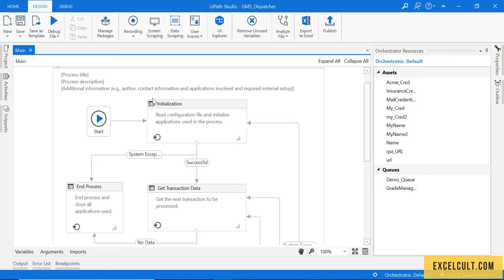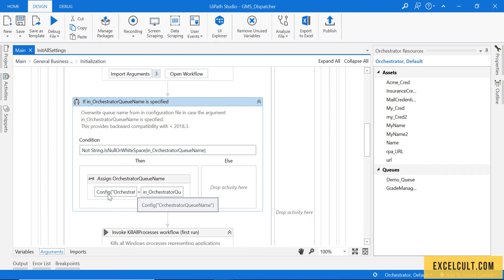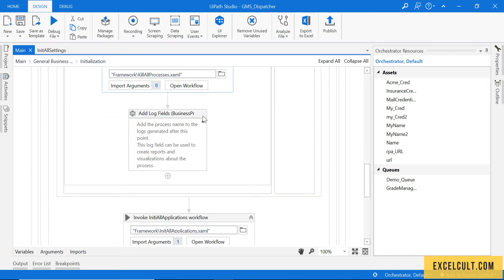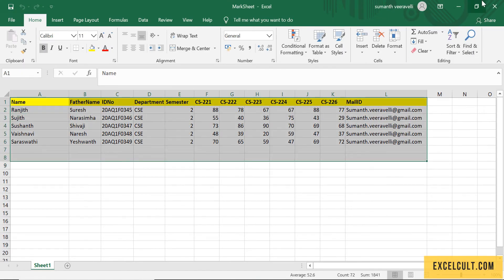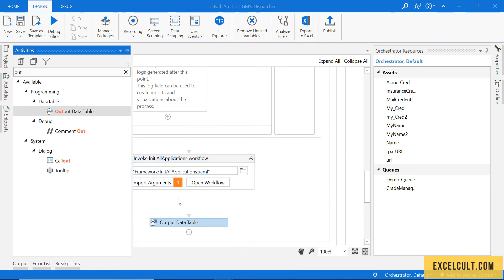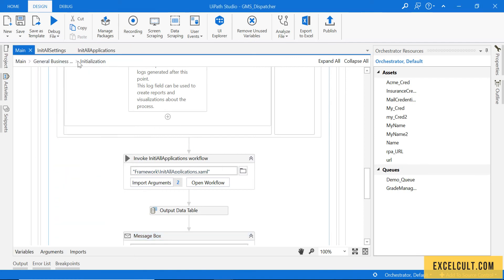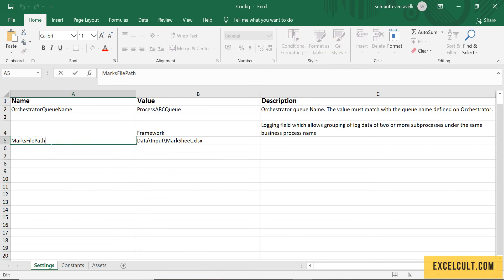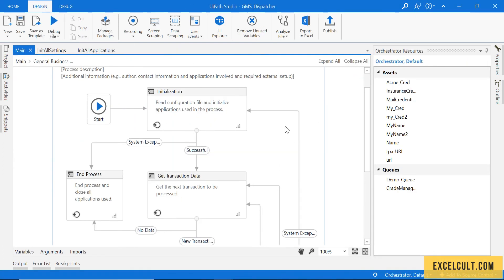UiPath Project 7 - Reading The MasterMarksSheet - Part 5